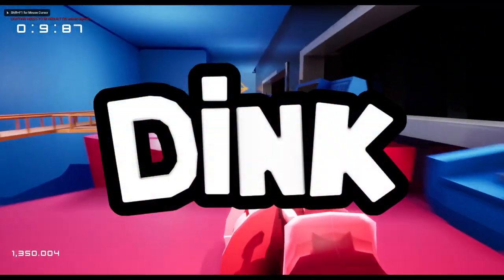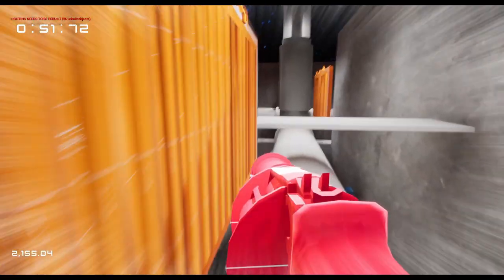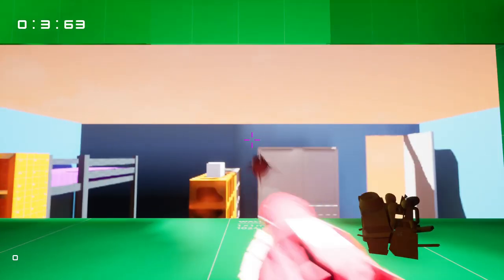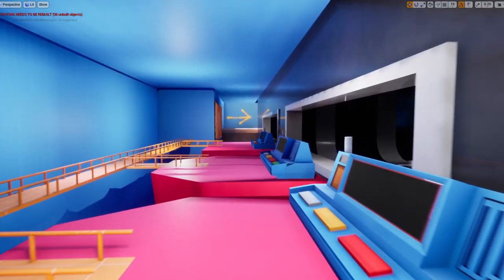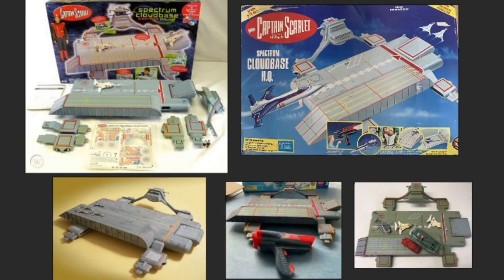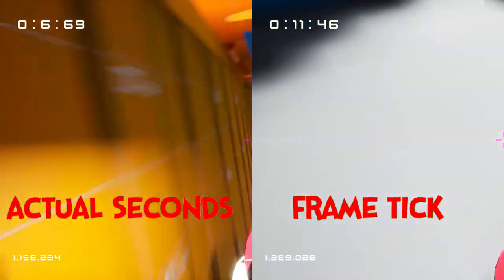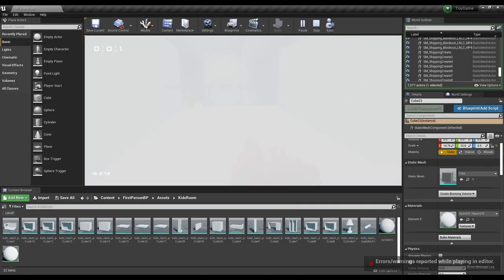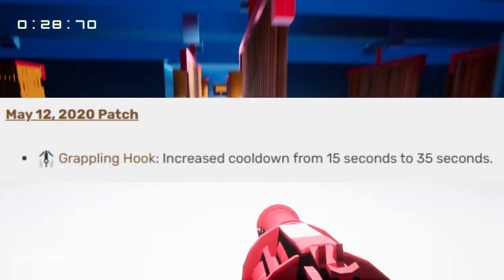Adding Breakable Portals To Our Dream Game Indie Devlog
If you have any ideas or suggestions for future content let us know below!

⮞ Timestamps ⮜
0:00 - Intro & Recap
1:05 - Looking Glass Mechanic
2:58 - 3D Assets
5:24 - New Level Design
5:45 - Bugs & Additions
8:41 - Outro

//Longer description Adding Breakable Portals To Our Dream Game Indie Devlog Remaking Our FIRST Game! | 3 Months Of Progress | Devlog #1 Starting Our DREAM Game! | 3 Months Of Progress | Devlog #3
So we have been working on our dream game, something that combines the feeling of fast, fluid movement, such as Apex Legends, Halo Infinite and Deep Rock Galactic with games that make you feel like a fast paced god such as DOOM Eternal and the more obvious comparision Ghostrunner.
The game is a fast speedrunning game with a smooth and fluid movement system with a focus on being fun while feeling like a badass. We think the game feels pretty solid but dont let us tell you, why not try it for yourself?
Oh and dont forget to check back every couple of weeks or so for new content updates as well as a new FREE build of our game for you to try!
This week we decided to focus on some more bugfixing addressing some major complaints you guys had about the previous build however, we have somethign exiting to show this time as we have added PORTALS to our game!! Well not really but also kind of we have added the cool 'Looking Glass' effect that can be found in Prey 2017 as well as some other major improvments to the game .

//about
Hey! If you're new here, welcome! We area small indie team currently developing our first major indie title, a first person, parkour, movement shooter being made with the Unreal Engine with an emphasis on all things SHMOOVMENT!

If you enjoyed our content make sure to check out these guys who inspired and helped us in the creation of our game:

Kyle Banks // Farewell North - The SIX YEAR journey to create my dream game in Unity! | Farewell North - Indie Devlog #8